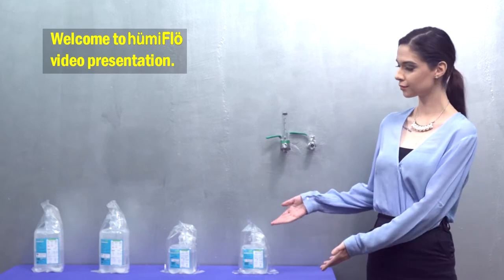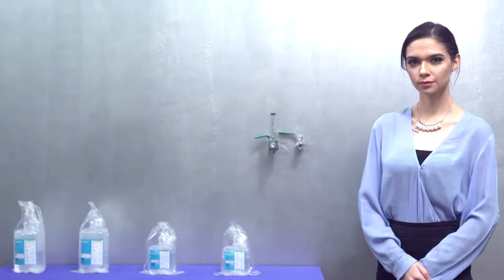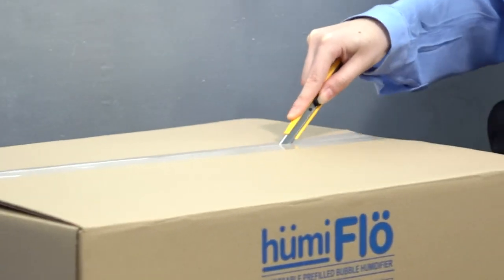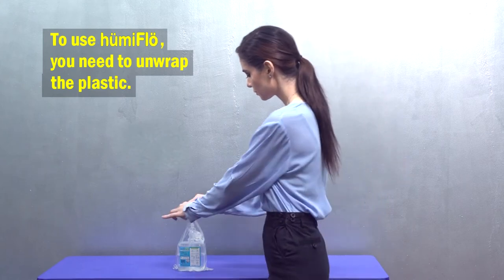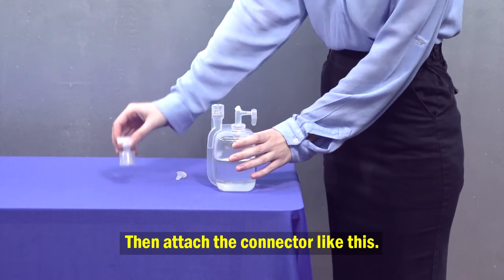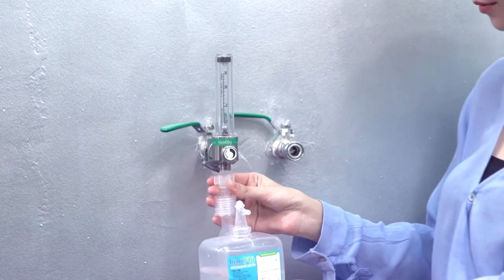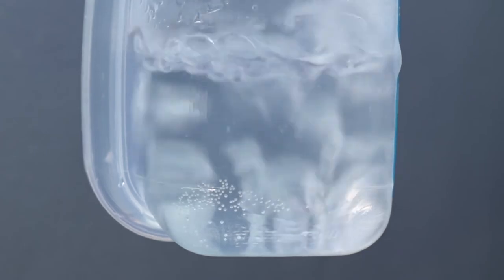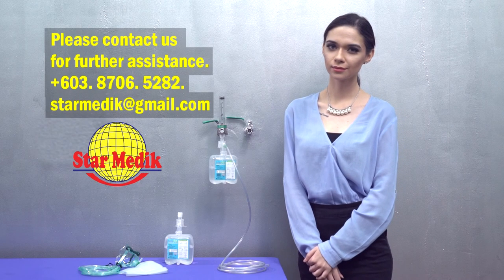humiFlo Preview 2